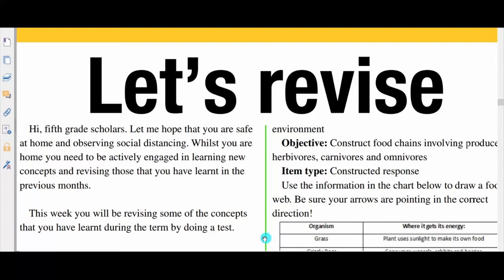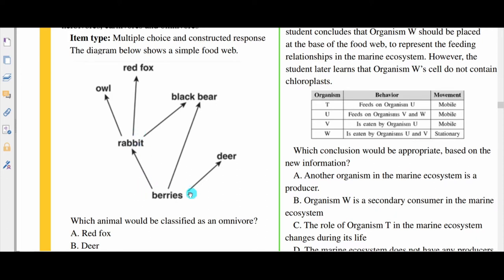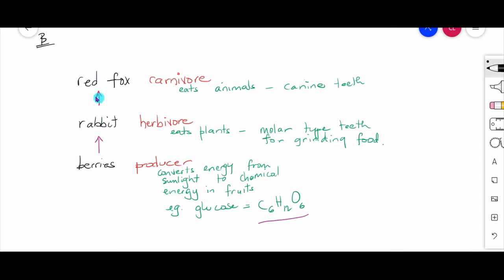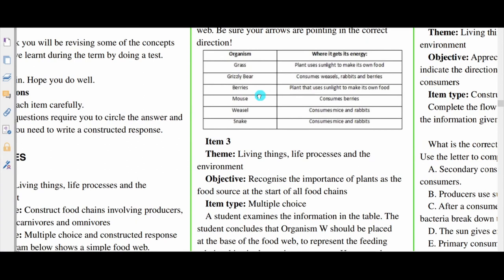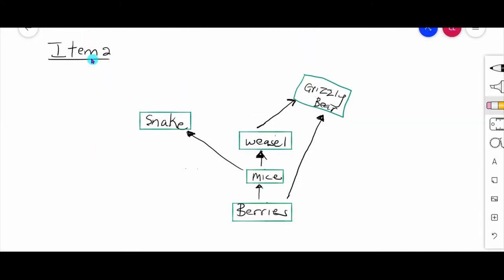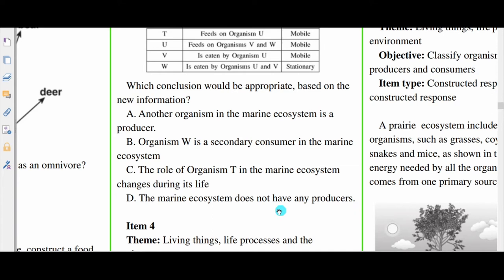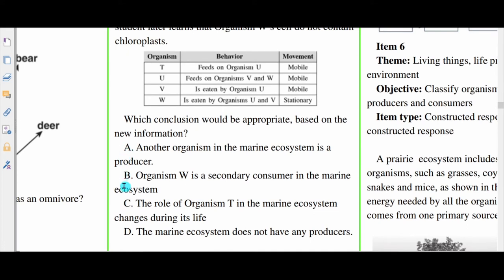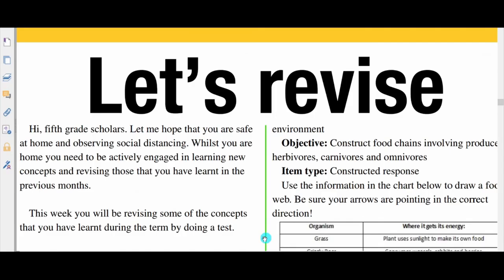Let's revise - Food Chain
Do you know what a food chain is?
What is a producer?
What is a consumer?
What is a herbivore?
What is a carnivore?
For the answer to these questions and more watch this video.

Now here are a few links to help you to understand the concept a little better.

How do corals eat?